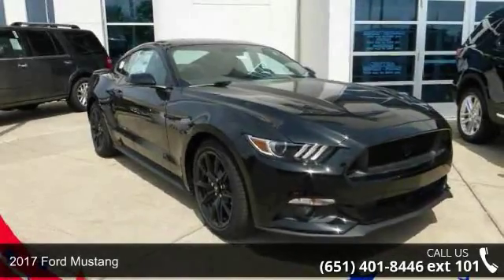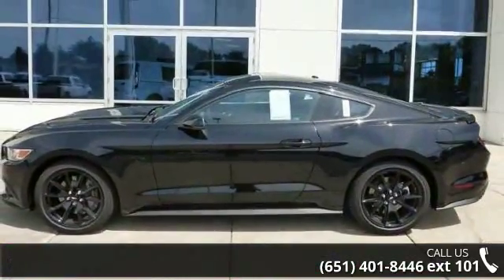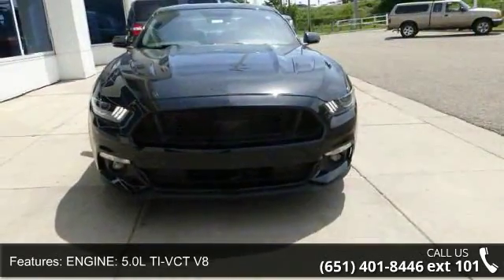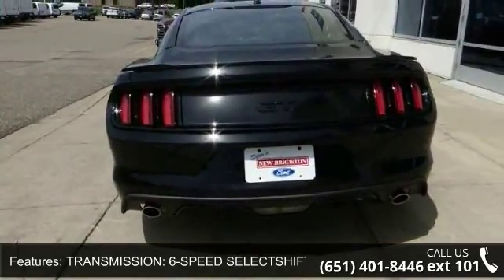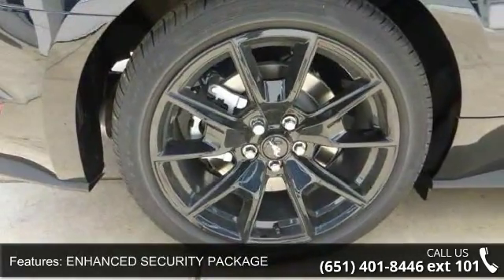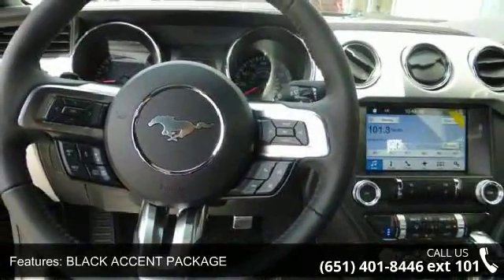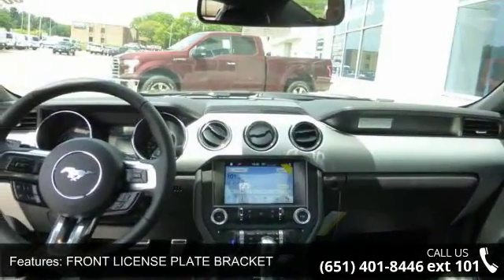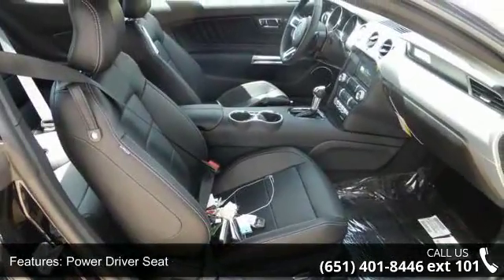2017 Ford Mustang - New Brighton Ford - New Brighton, MN...